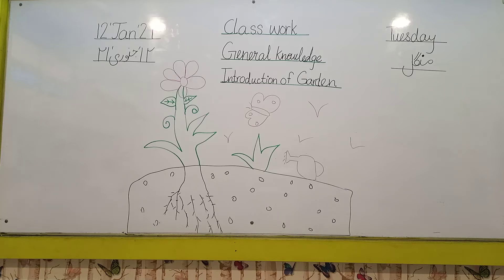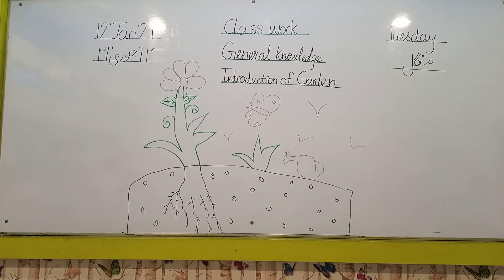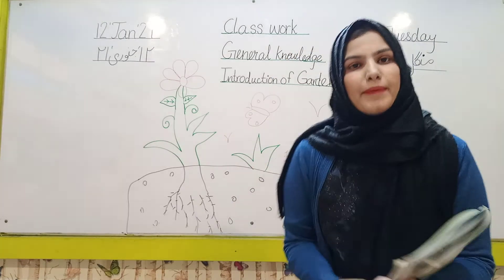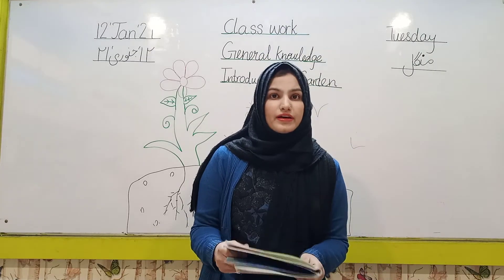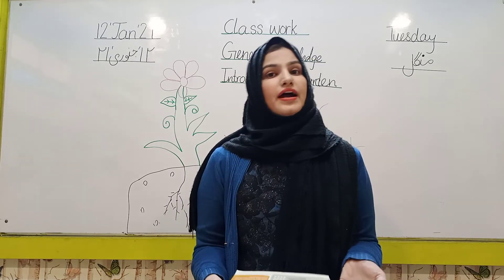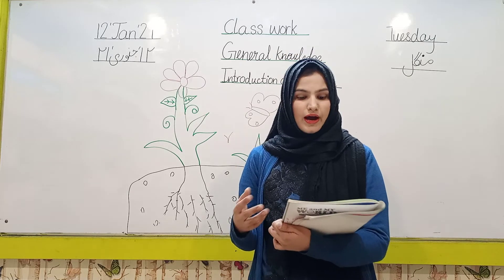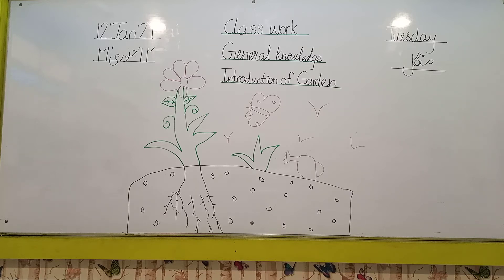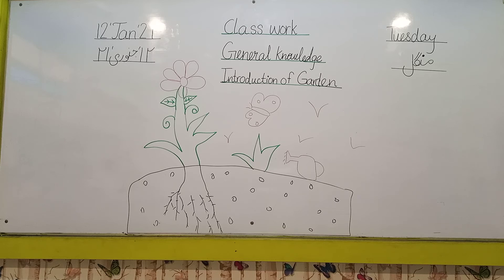GRADE NSY G K 12 1 20